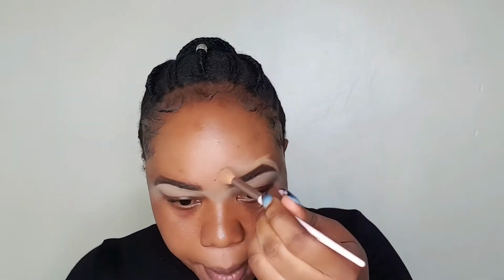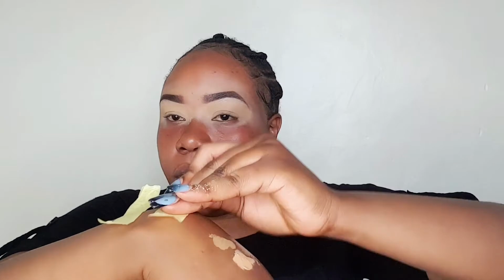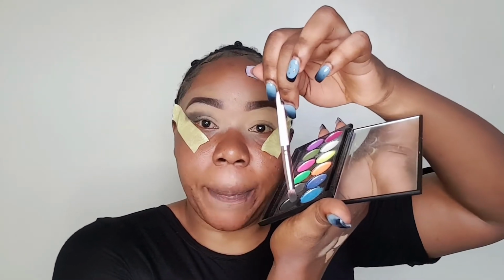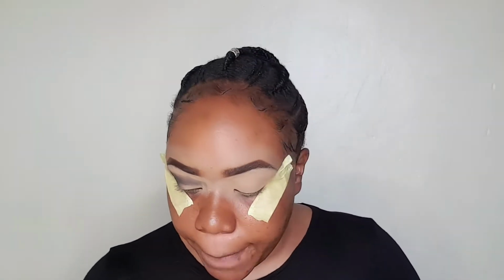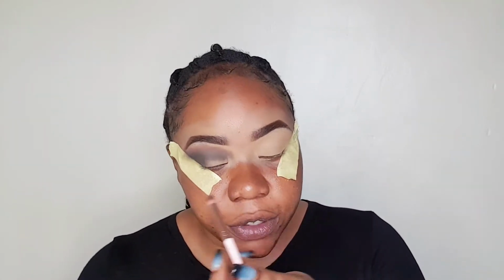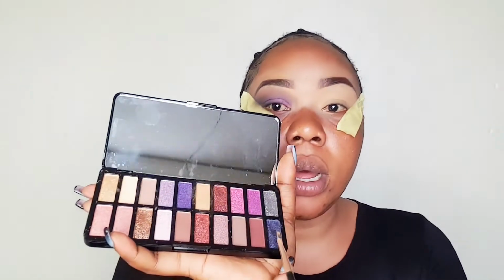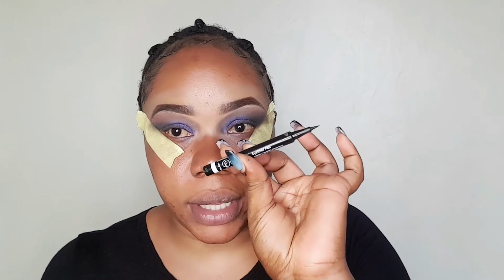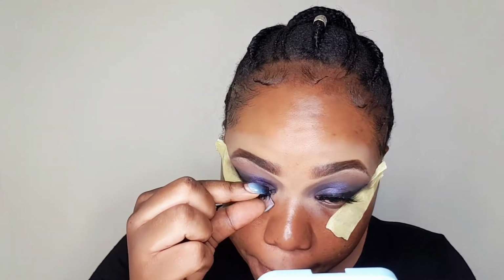PURPLE SMOKEY EYESHADOW TUTORIAL FOR BEGINNERS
Hi good people! In this video I am showing you a purple smokey eye look and how to go about it.